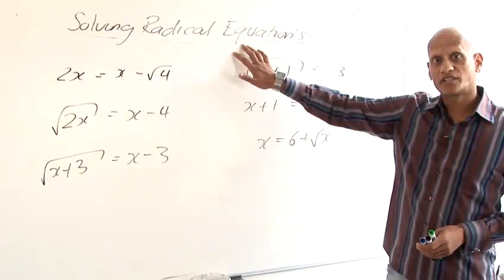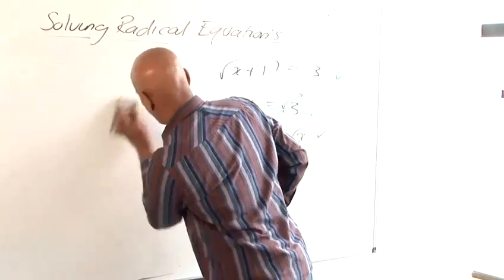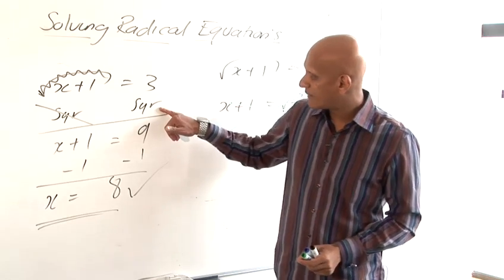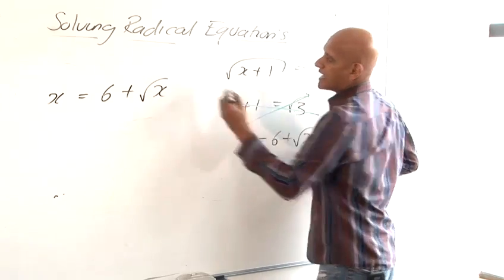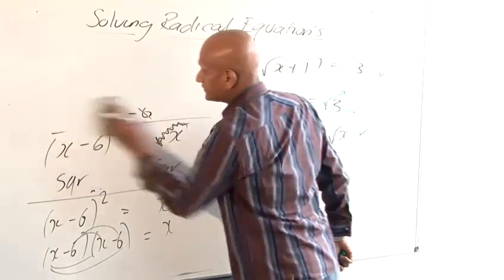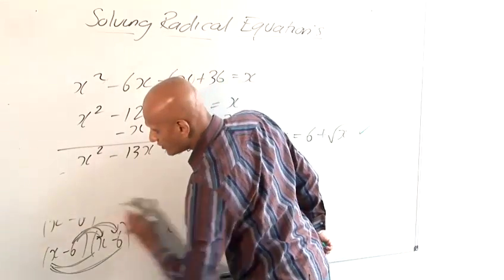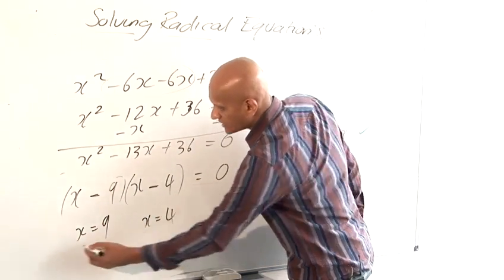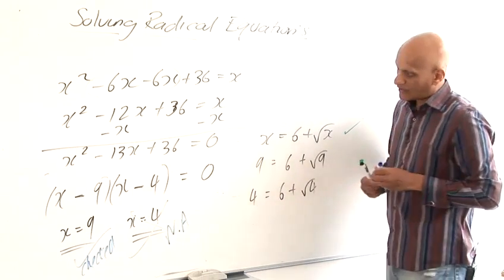How To Compute Radical Equations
Watch How To Compute Radical Equations from the pioneers of how to videos. This guide will give you helpful instructions to make sure you get good at math.